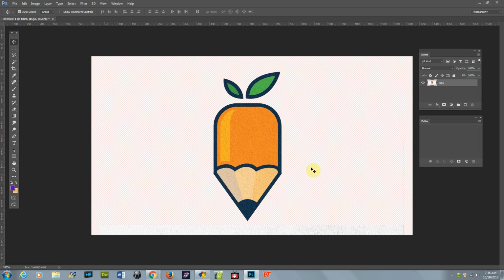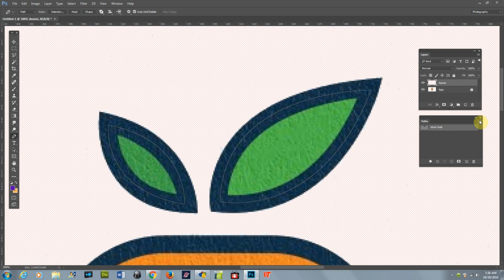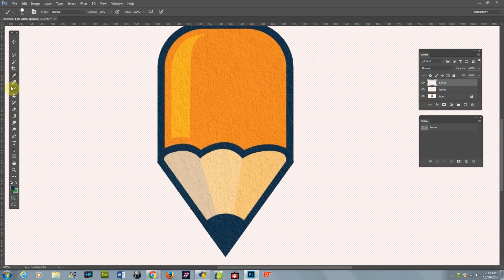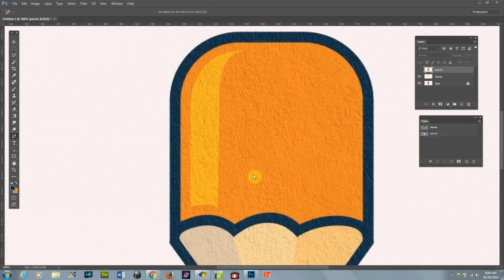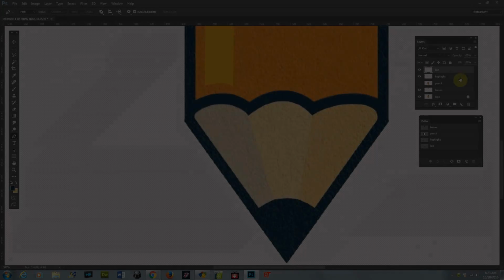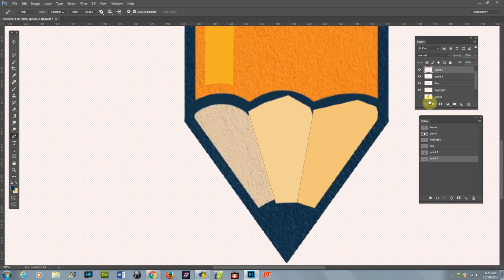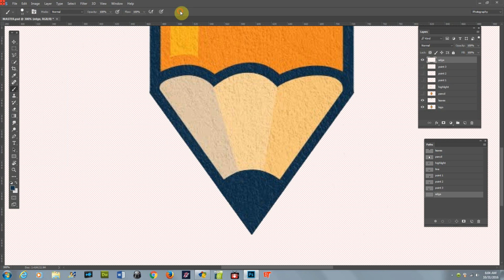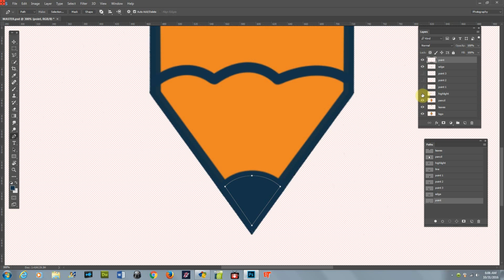Pen Tool Video #2 ~ Logo Creation w/ Paths